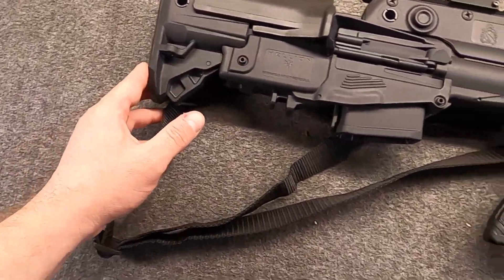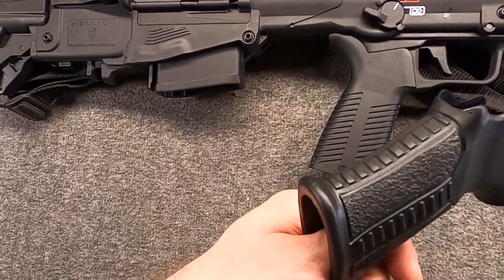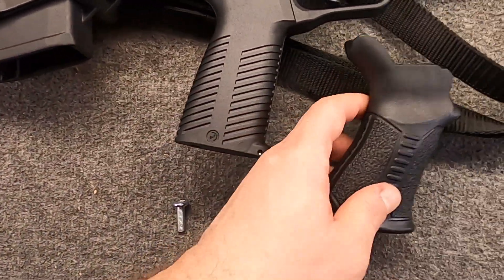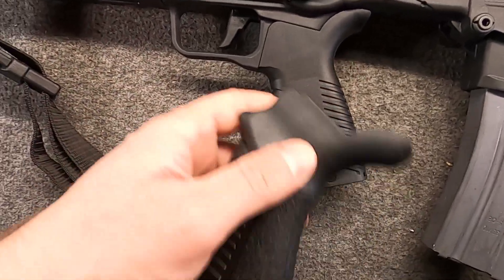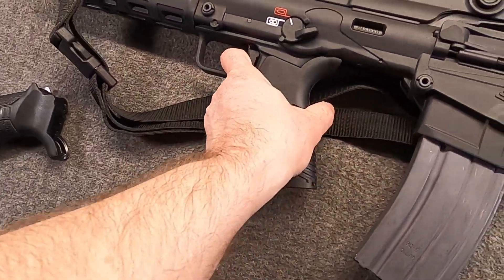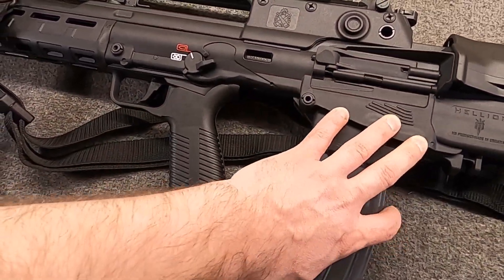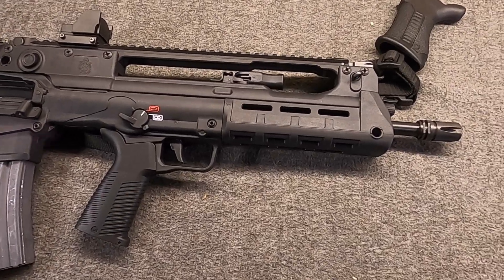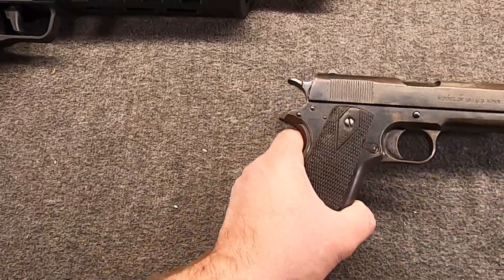Which Springfield Hellion Pistol Grip Looks Most Like The Original VHS-2's?